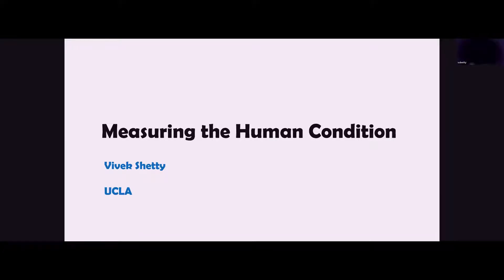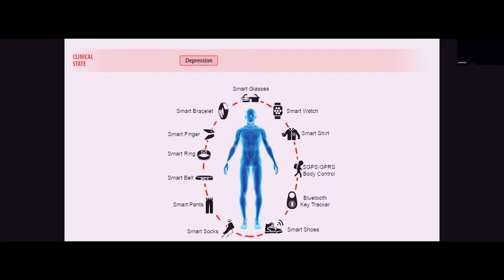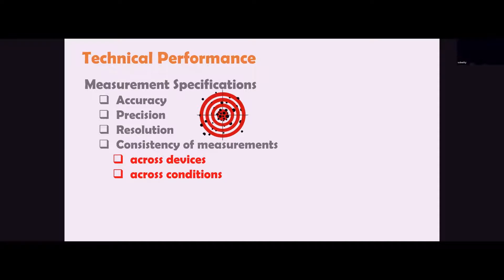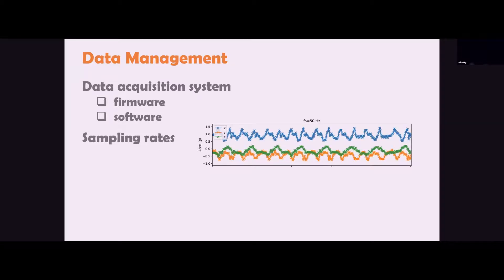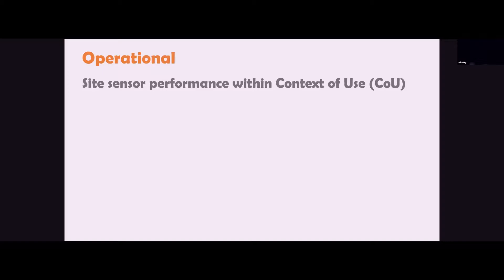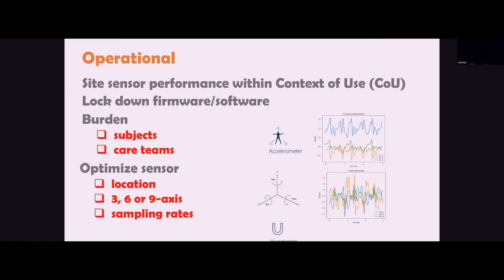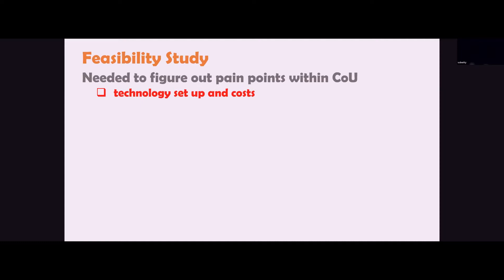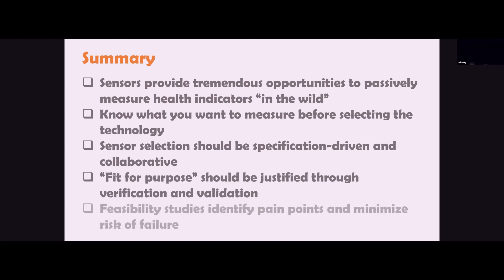mHTI 2021 - Sensing the Human Condition with Dr. Vivek Shetty, UCLA (05-19-21)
Dr. Vivek Shetty (UCLA) describes the challenges and opportunities found in mHealth and the use of sensors in personal health and wellness.